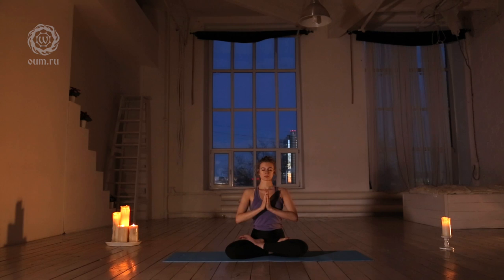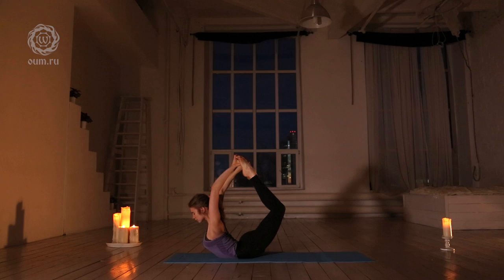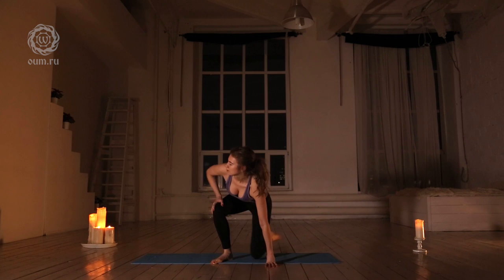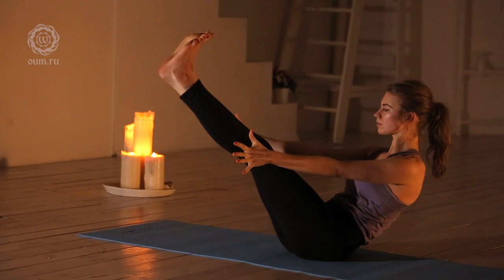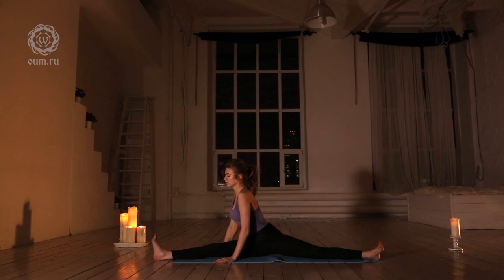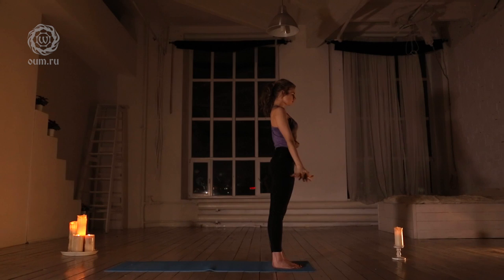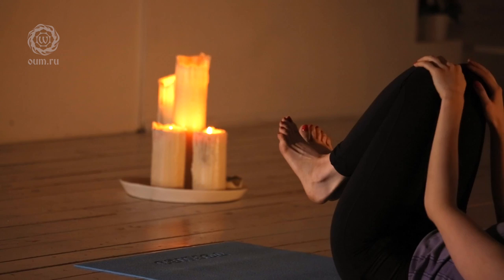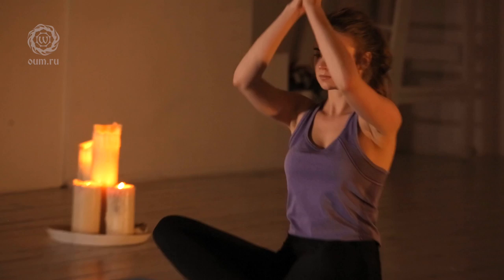Evening Yoga with Maria Kalinina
Evening Yoga.